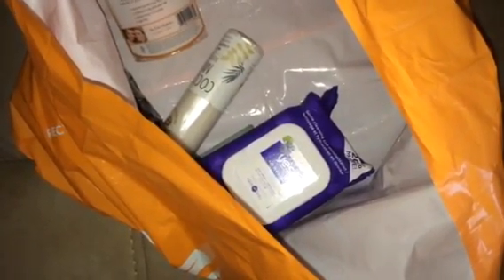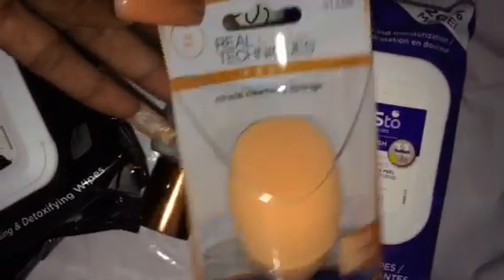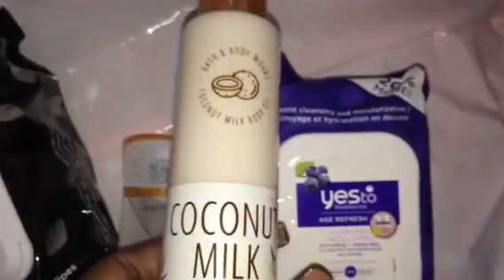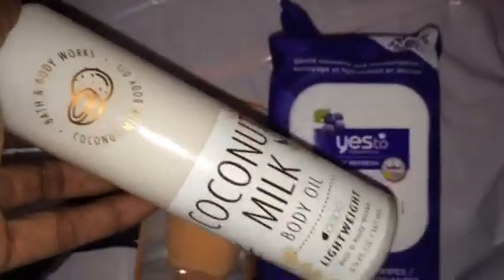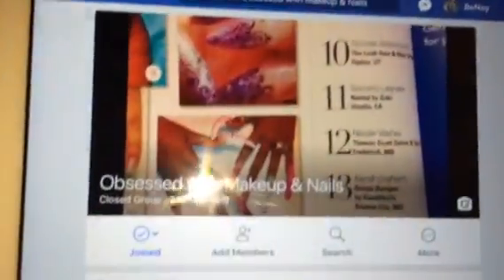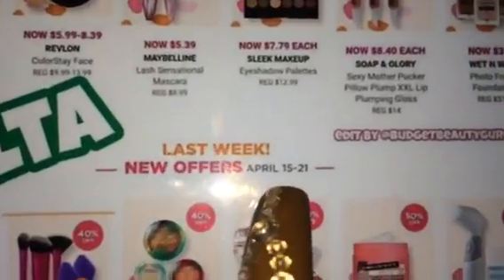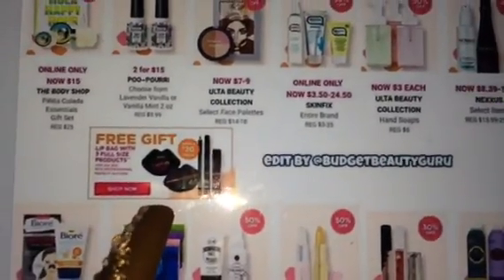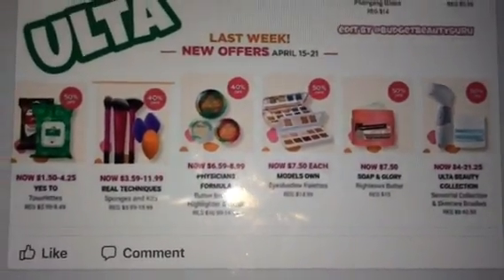HAULAGE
Lost files€€€€€€€ SORRY I FORGOT TO POST THIS HAUL
ULTA